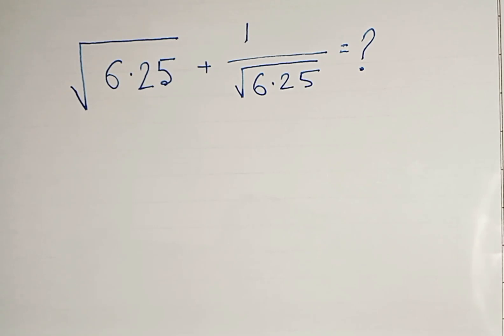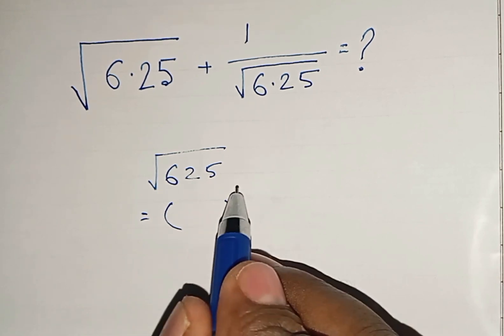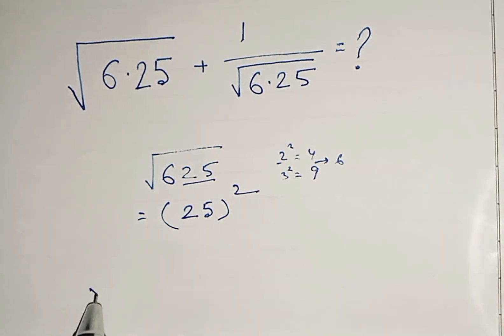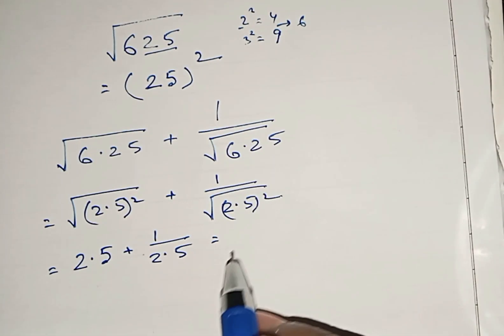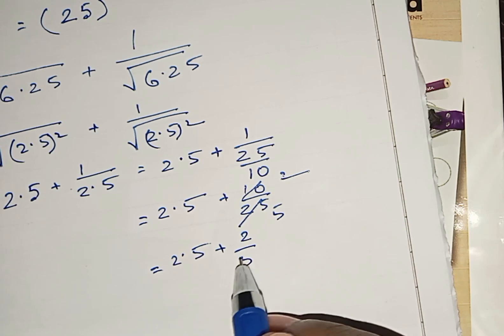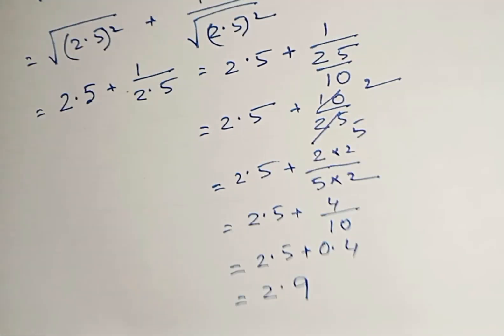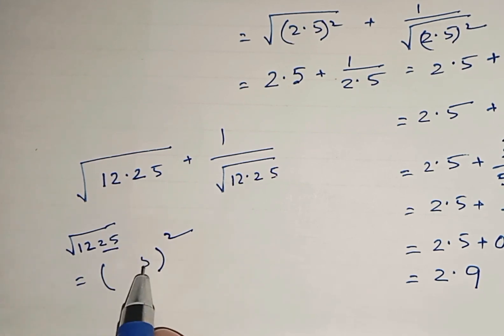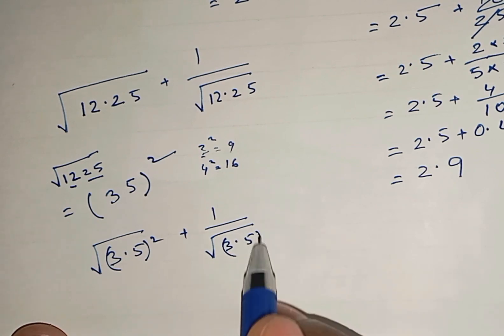Magic Math| Square root| CBSE math| NCERT Mathematics| MathTricks| CBSE 10| vedic math tricks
Magic Math| Square root| CBSE math| NCERT Mathematics| MathTricks| CBSE 10| vedic math tricks| ||vedic maths tricks for fast  calculation||
||magic math tricks ||
||magic tricks ||
||magic tricks easy||
||math tricks ||
||math tricks square root||
magic math
math tricks